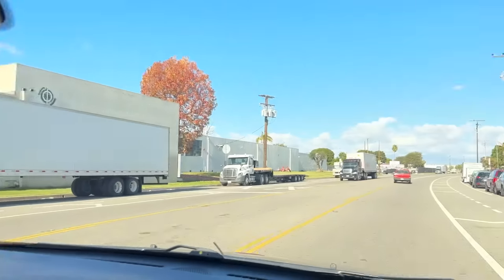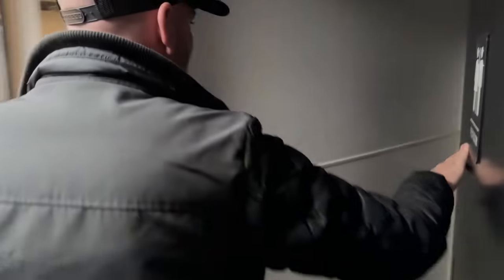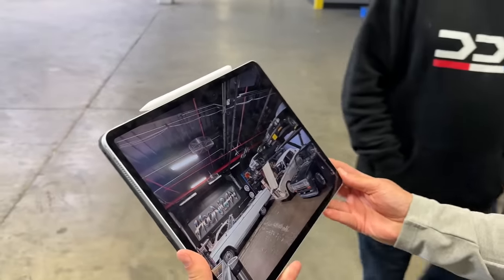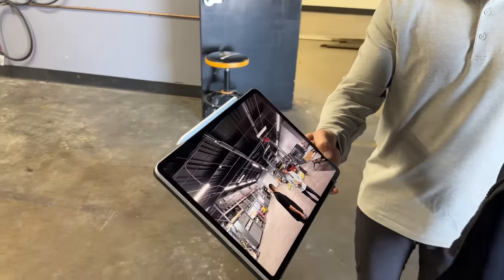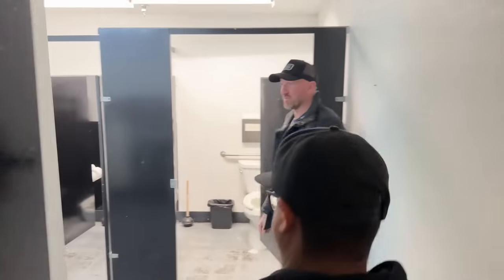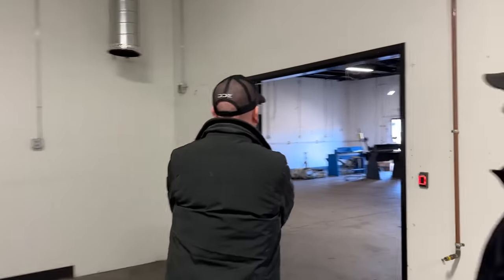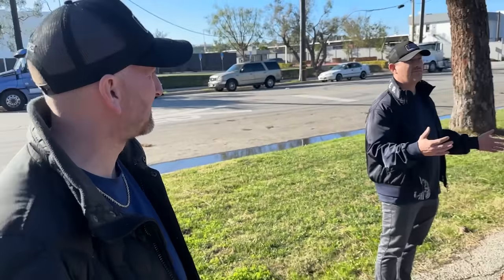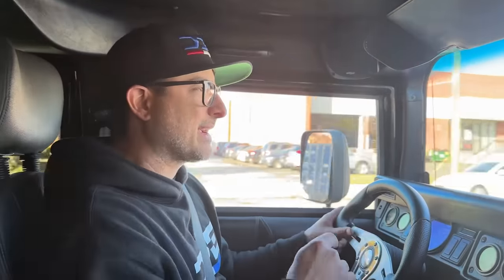The TRUTH BEHIND Getting HOONIGAN BUILDING …